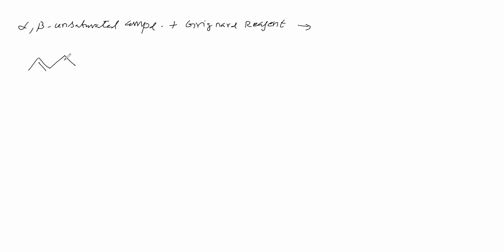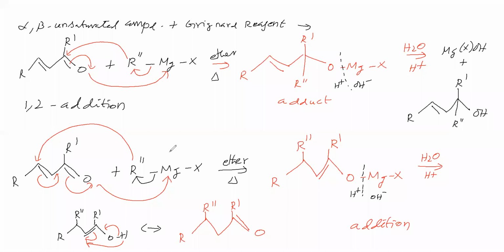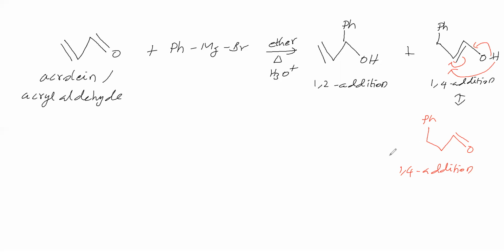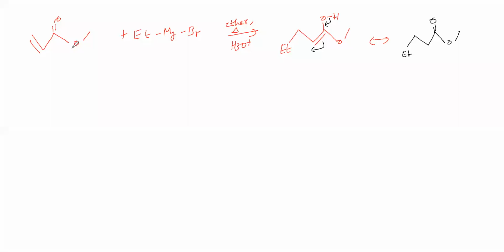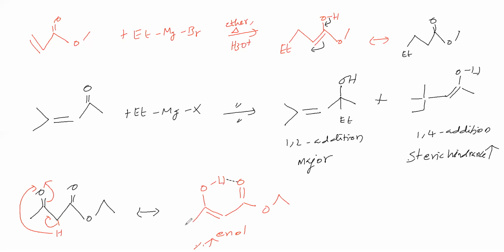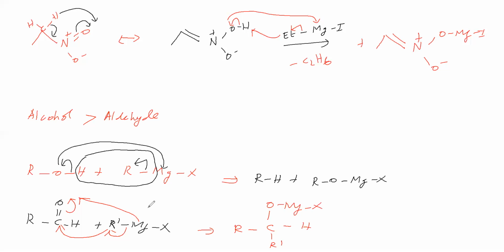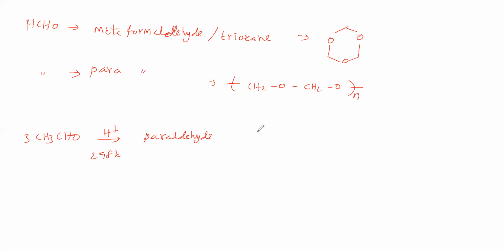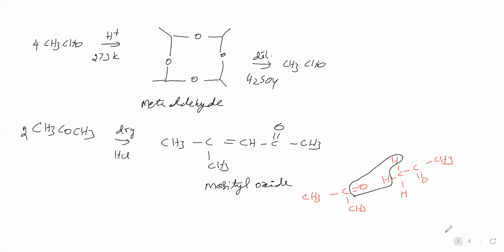carbonyl compounds part 12 for class 12 jee, neet